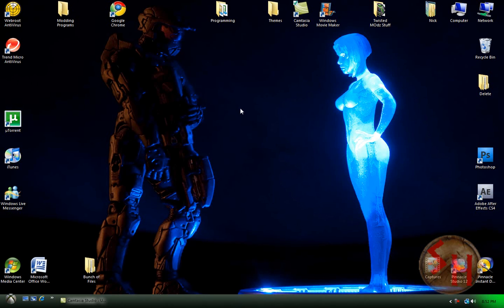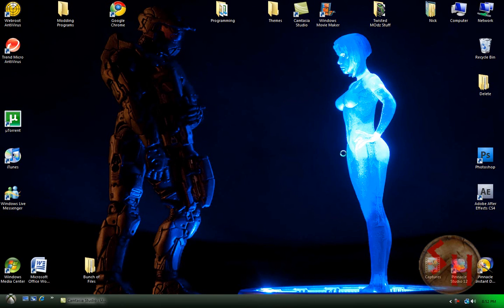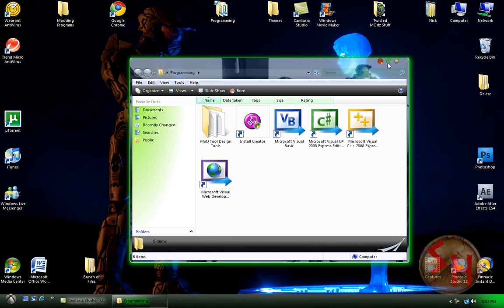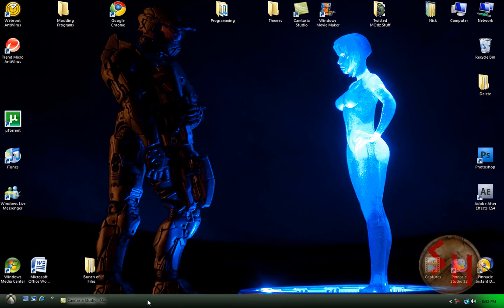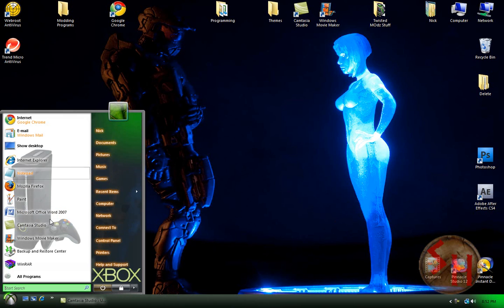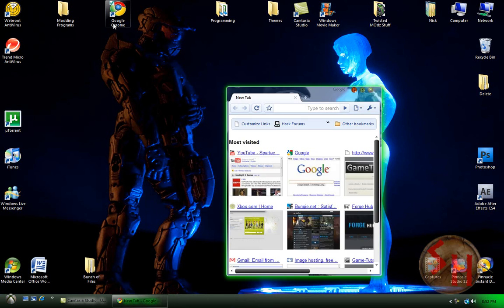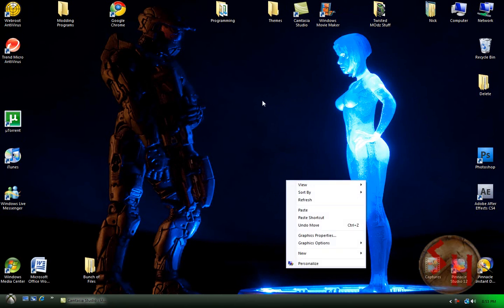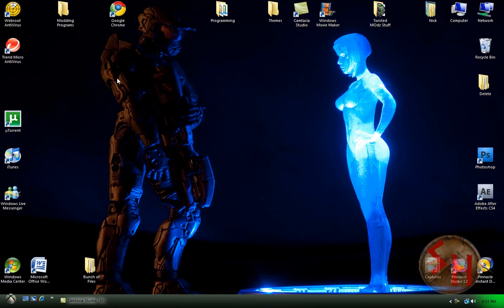Xbox 360 Vista theme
Tutorial to getting the Xbox 360 Vista theme-